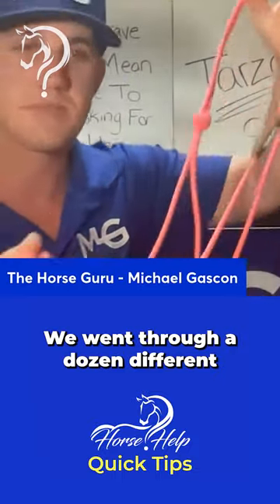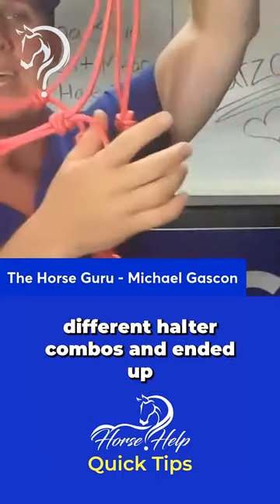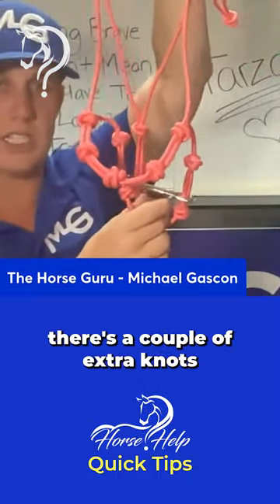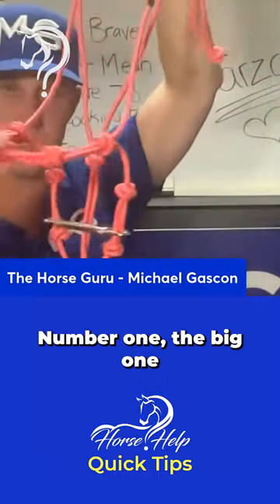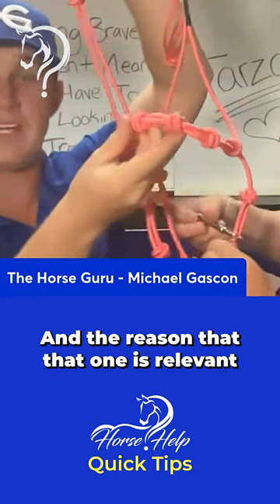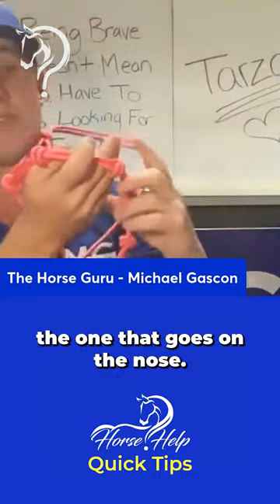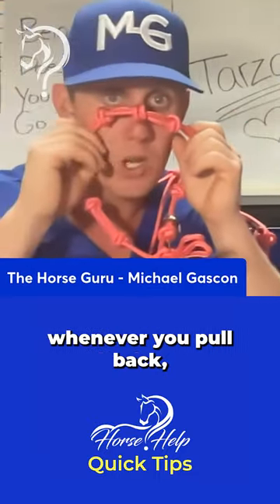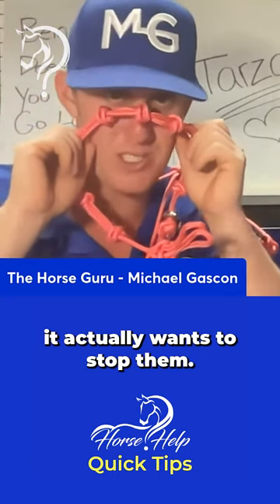Why Our MG Halter WORKS! | The Horse Guru - Michael Gascon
Registration for the FREE Horse Help Challenge is NOW OPEN:
Why Our MG Halter WORKS!